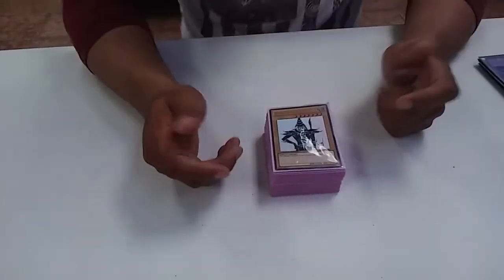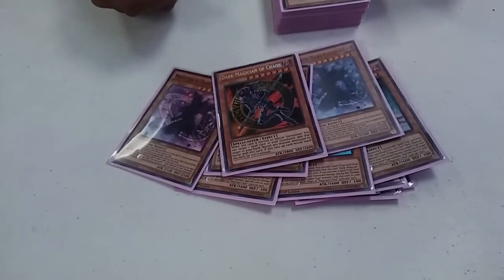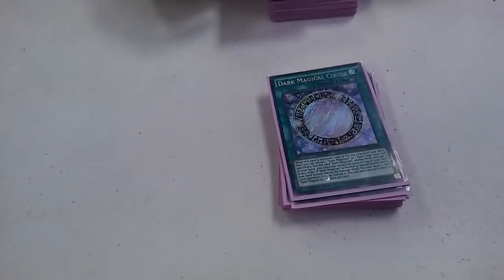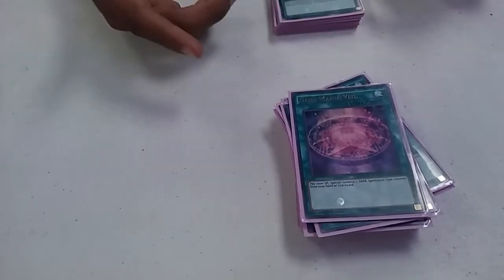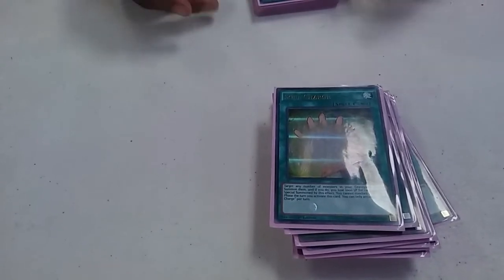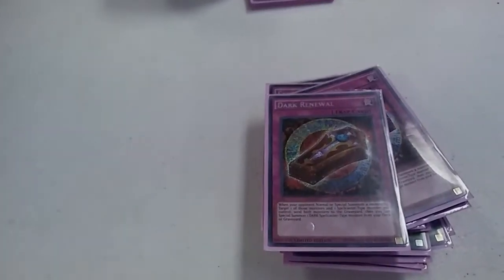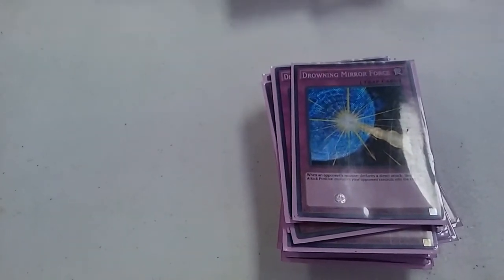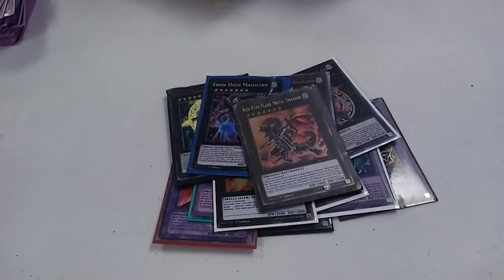Yu-Gi-Oh!!! Eye of Timaeus Dark Magician! Deck Profile! with! Rodrigo!